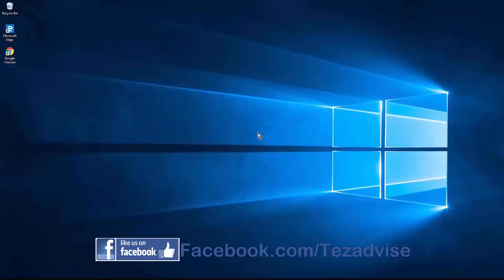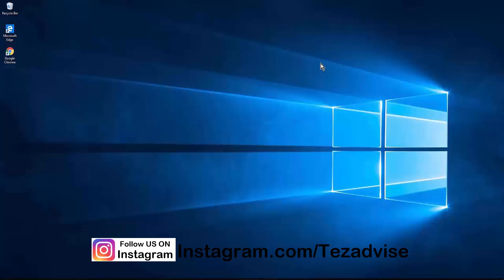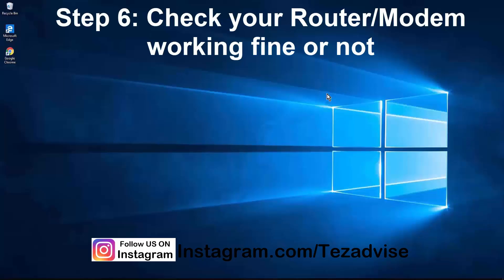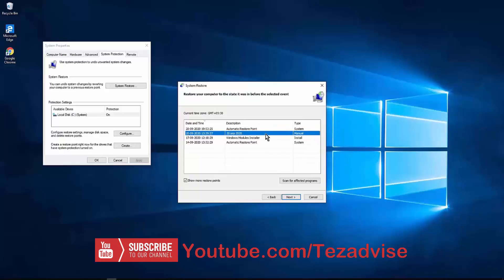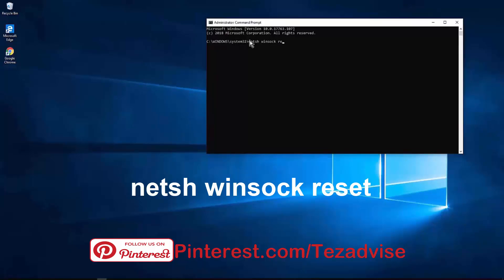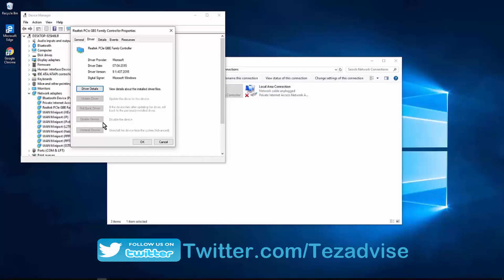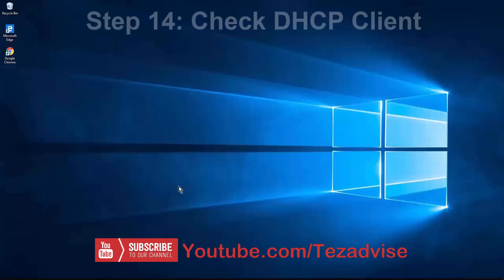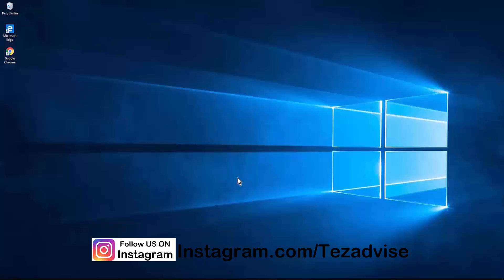Fix ethernet doesn't have a valid ip configuration | All experts Advice: 16 Steps | eTechniz.com 👍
In this video we have explained how to fix ethernet doesn't have a valid ip configuration. It has been observed that ethernet doesn't.have a valid ip configuration is a problem face by lots of windows users.

If you are facing the problem of ethernet doesn't have a valid ip configuration windows 10 then we have listed all the steps to fix the ethernet 2 doesn't have a valid ip configuration.

Ethernet doesn't have a valid ip configuration unidentified network windows 10 comes up sometimes when there is some driver problem or the fight mode left on in windows 10 laptop. We have mentioned all the steps on ethernet doesn't have a valid ip configuration windows 10 fix so that you can fix your problem easily.

We have read lots of tech blog ethernet doesn't have a valid ip configuration powerline topic and come up with the best 16 points to fix the ethernet problem.

Tezadvise is a tech-related website that provides a solution to problems. We try our hard to bring more and more updated answers to the problems on our website with the explanation of the picture.